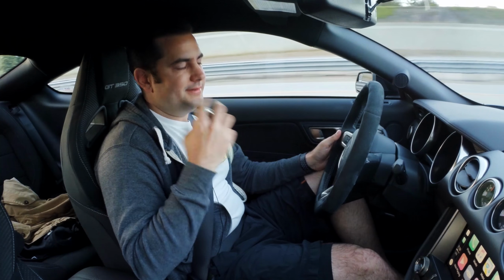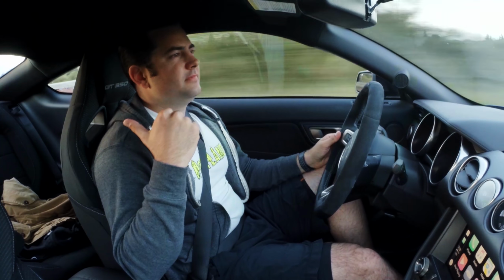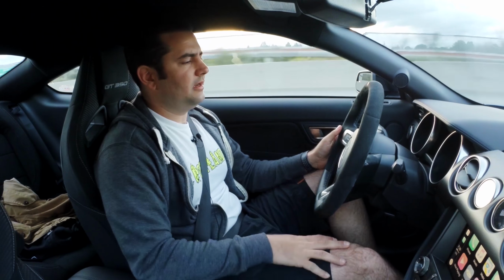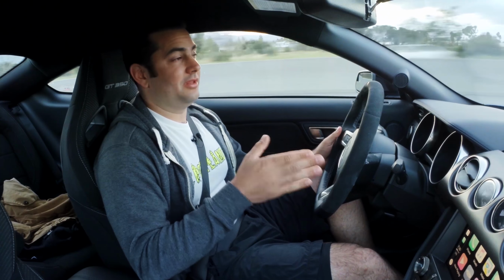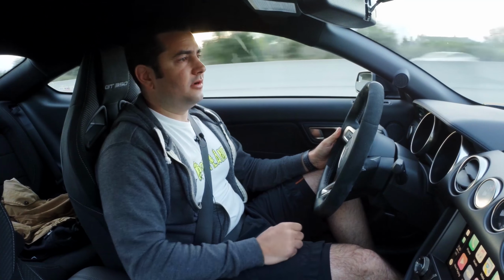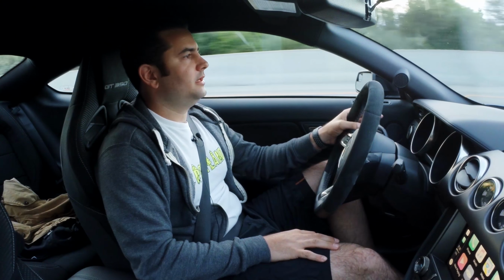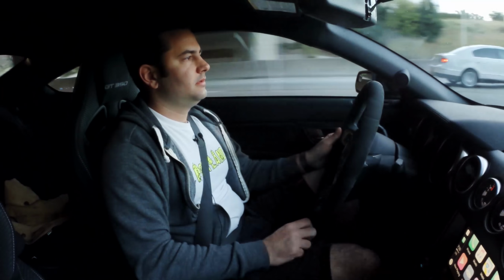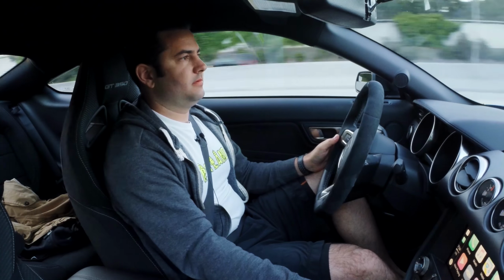VLOG Ep 1: Driving the Ford Mustang Shelby GT350 to my Hockey Game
In episode 1 of the vlog, I driving around in my new Ford Mustang Shelby GT350 (official title) and head to a hockey game for one of my beer league teams. Enjoy.

I'm not a vlogger, but I play one on YouTube. This is me sharing some things that happen in my life. I really want to get good at video editing because I have all this awesome equipment, but only photo editing skills at the moment.